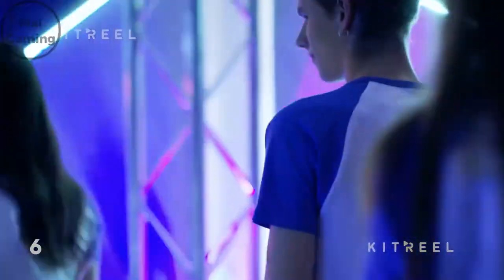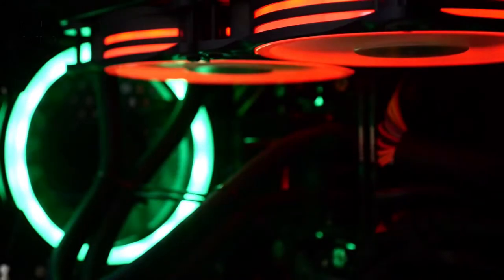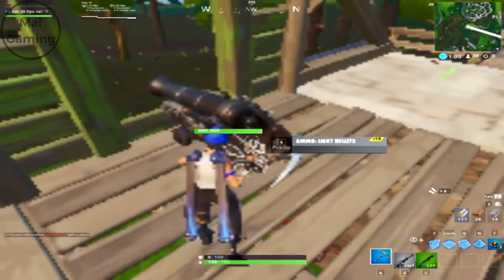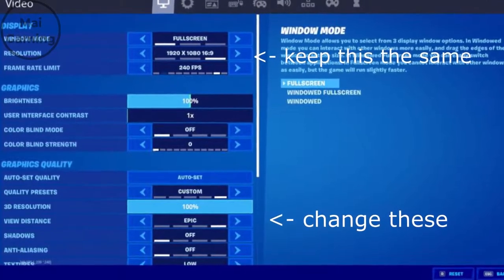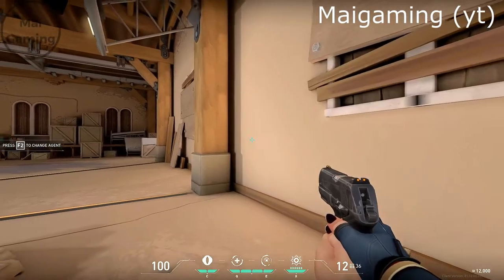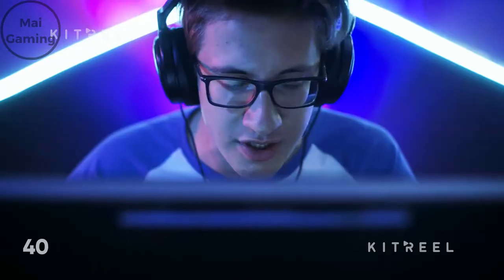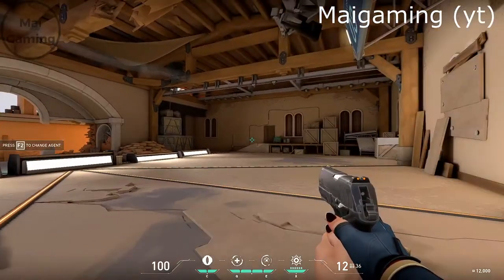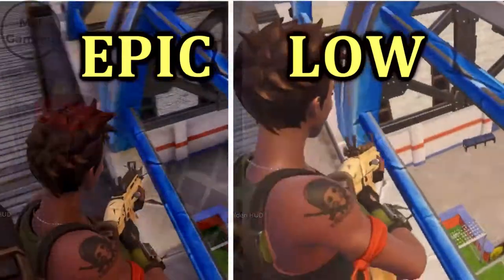Why do pro gamers play on low settings and graphics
Why do pro gamers play on low settings

You probably seen pro players use the minimal detail in games like fortnite and valorant, and why is that? And should you copy them too? Well, it really depends but I suggest turning off maximum detail in most fps games and here’s why. First of all, you get more fps. Pro players generally play on high refresh rate monitors like 240 hz, and it’s very important to maximize that, even with the sacrifice of detail in games. Now you might think, most pros probably have good pcs, so why would they lower those graphics? Well, lets say you’re playing in a fortnite competitive scrim game. There will be atleast 50 plays alive in the final circles, and many pro players had huge issues with their fps, often dropping to the 100s, when they normally get 300-400. This could happen in other games during intense scenarios too and pro players want to avoid that as much as possible. Even if your monitor only has 144 hz for example and you get like 200 fps, decreasing the detail will make you gain more fps. Now that sounds useless, but the more fps the better even if your monitor doesn’t allow it because your game will feel more responsive and less laggy overall. The next and more important reason why pro players lower their detail quality is because you get less cluttering on the screen. Let me explain. Now you don’t want to lower the resolution because that will increase the blurring, so keep it at 1920 by 1080. What you want to disable are details such ass shadows, anti aliasing, texture quality, effects, and lighting. This will make you see enemies clearer.
0:00 why do pro players use low settings
0:16 more fps
1:20 less cluttering/distractions
2:15 how lower detail improves performance
2:54 should you go low settings?
3:49 maigaming outro